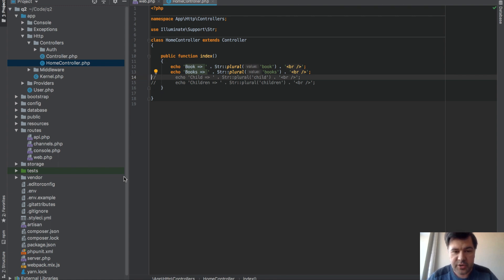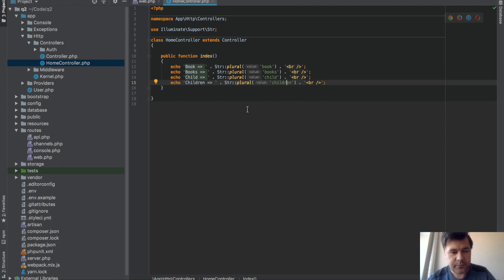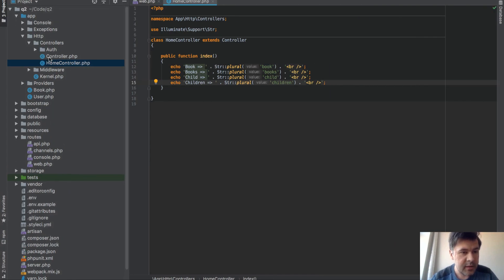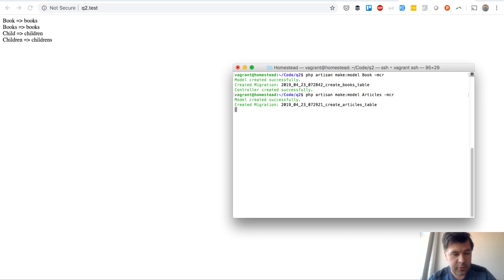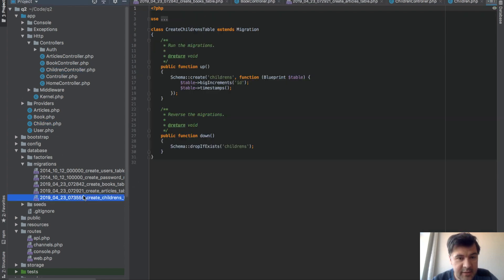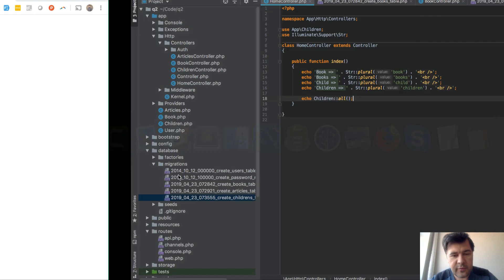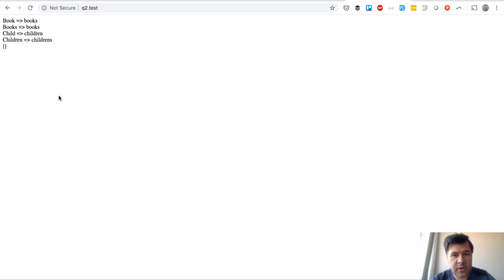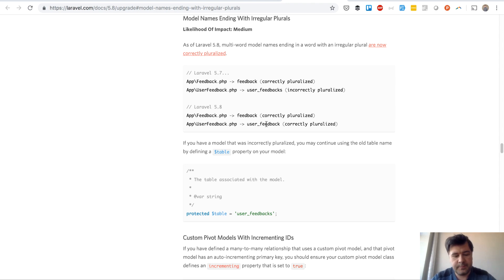Irregular Plural Nouns in Laravel Models/Migrations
Video with experimenting on "make:model" and "Str::plural()" with irregular English nouns, like child-children. What does it actually generate? Let's try it out.